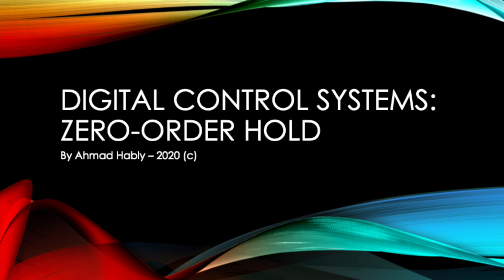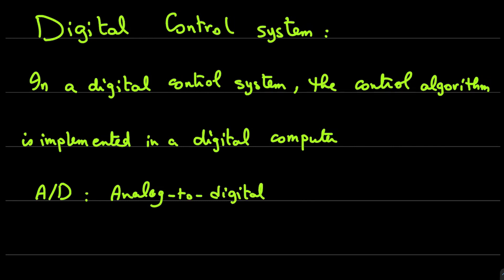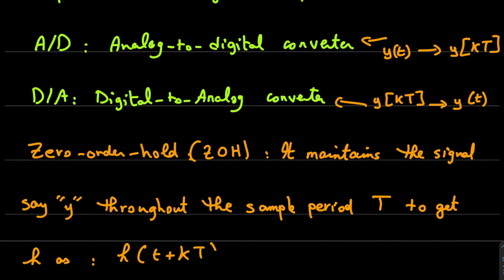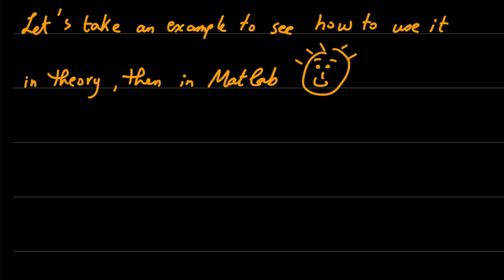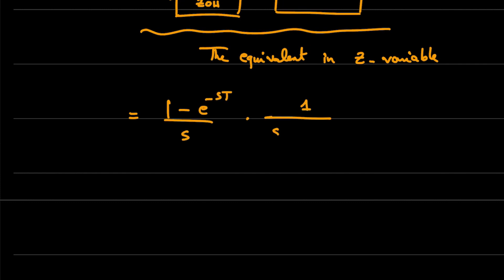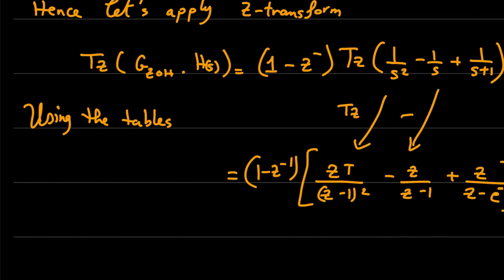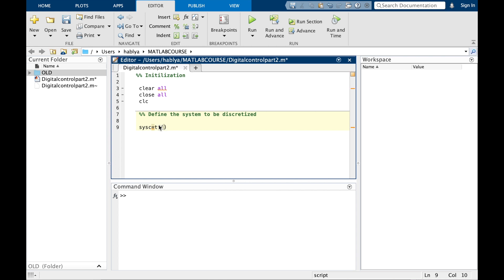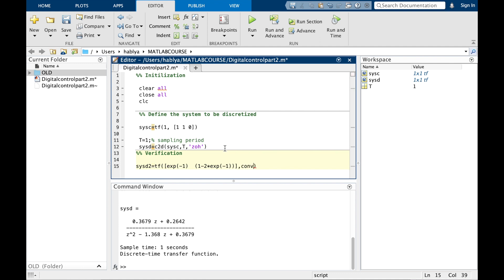Digital Control systems: What is ZOH and how to use c2d in Matlab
Here we explain what is ZOH and how to used c2d to transform  continuous-time system (or transfer function) to discrete on